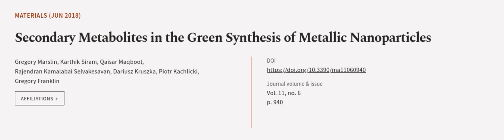Secondary Metabolites in the Green Synthesis of Metallic Nanoparticles | RTCL.TV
### Keywords ###

### Article Attribution ###
Title: Secondary Metabolites in the Green Synthesis of Metallic Nanoparticles
Authors: Gregory Marslin, Karthik Siram, Qaisar Maqbool, Rajendran  Kamalabai Selvakesavan, Dariusz Kruszka, Piotr Kachlicki ,and Gregory Franklin

### Video Timestamps ###
0:00:00 - Summary
0:00:58 - Title
0:01:04 - Outro
0:01:08 - End